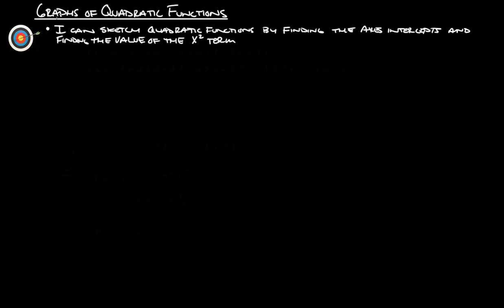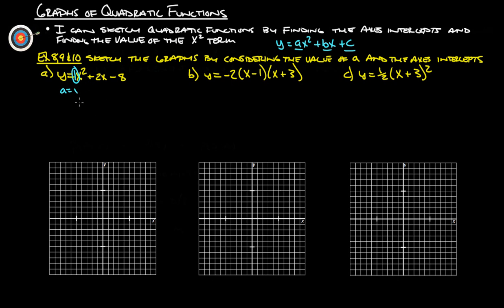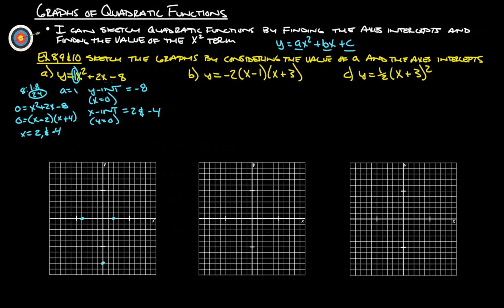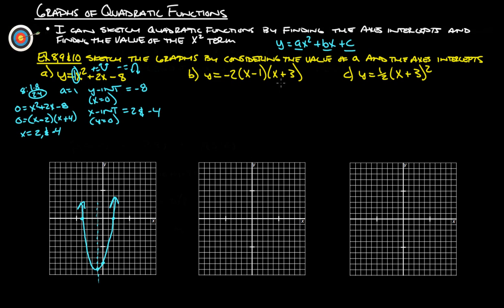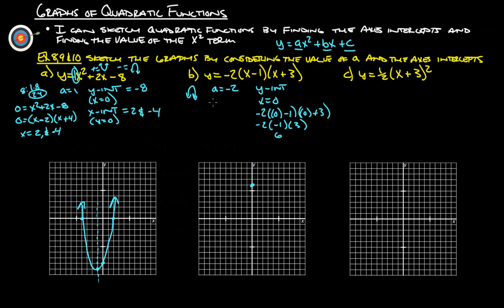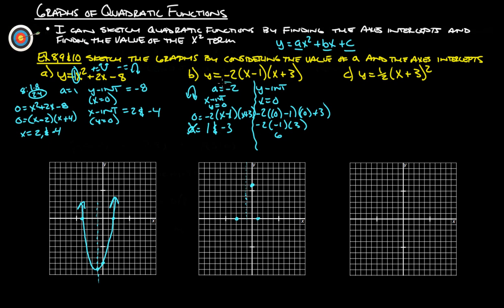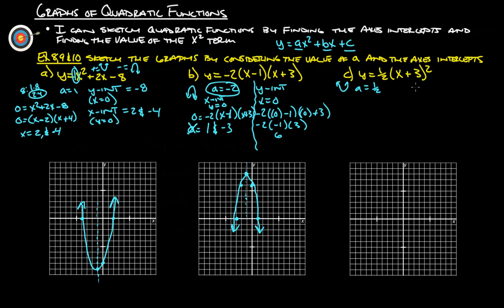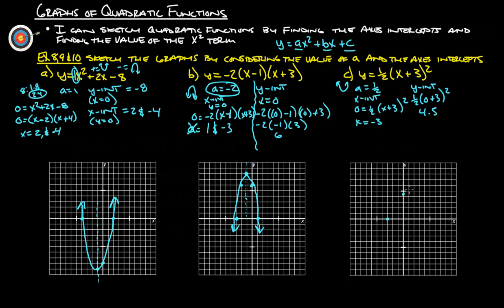6E Graphs of Quadratic Functions